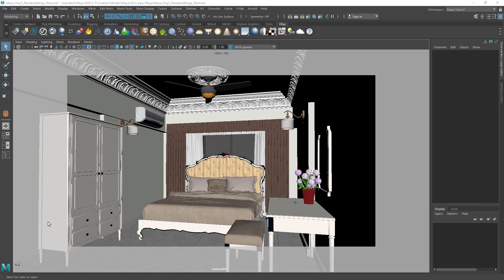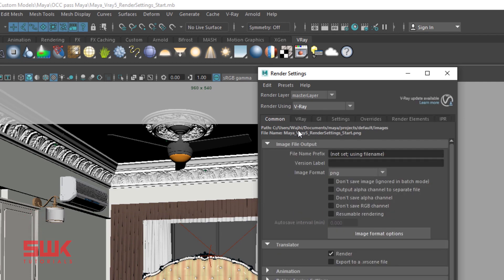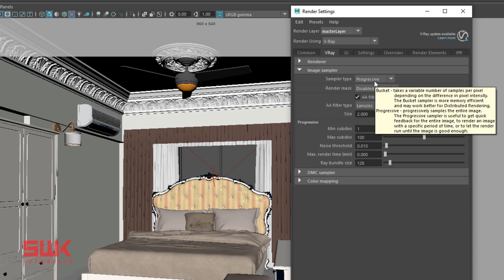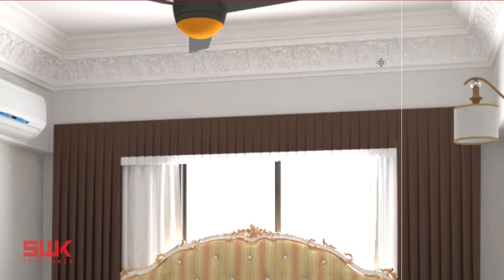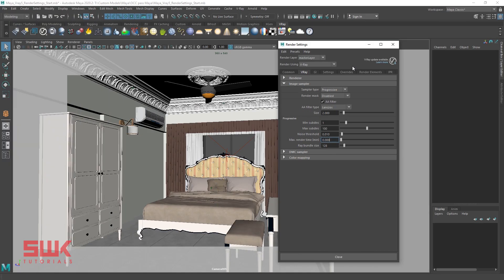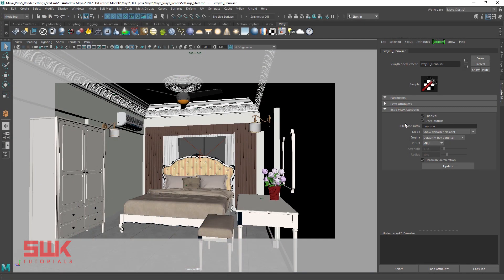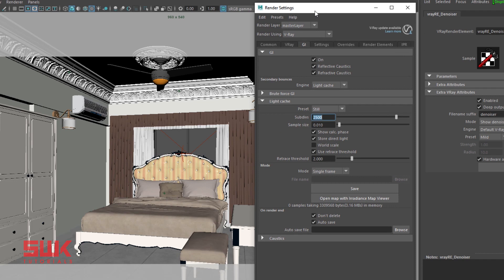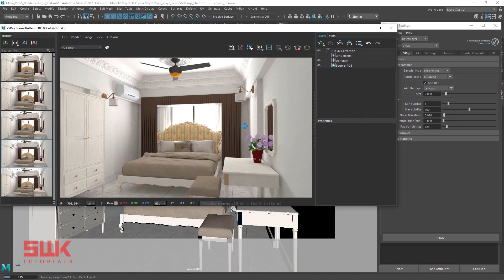Maya + Vray 5 Render Setting [Easiest Way with explanation]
In this V-Ray 5 Render Settings tutorial, you will learn.
1. How to quickly set Low-resolution settings for test renders.
2. How to set Vray Brute Force, Light Cache, Progressive Image Sampler
3. Vray Denoiser Render Element.
4. How to quickly set High-resolution settings for Final Quality renders.
5. Bonus Tip. [How to bring down the intensity of Vray highlight burn]